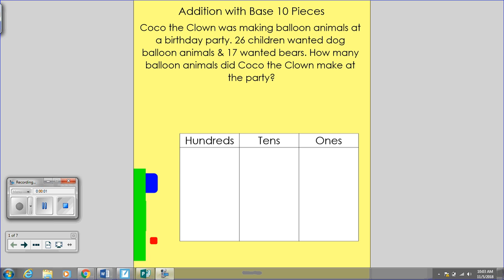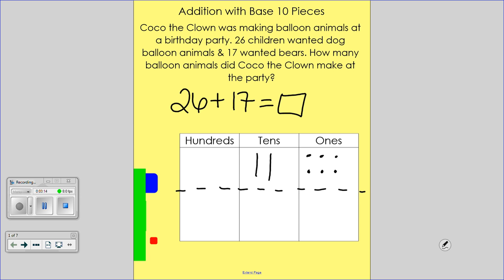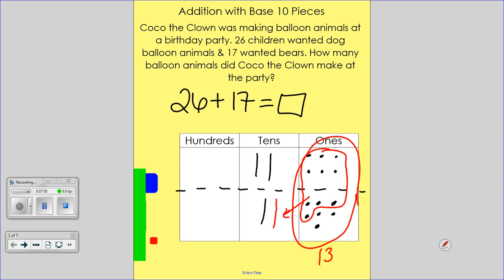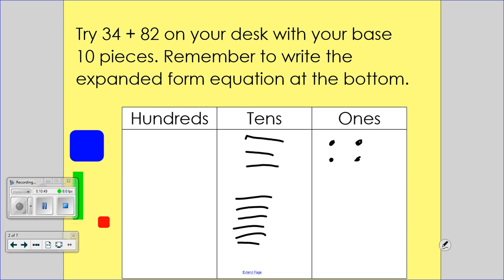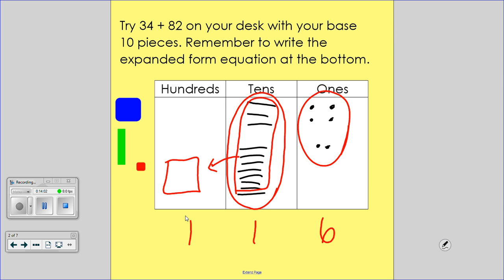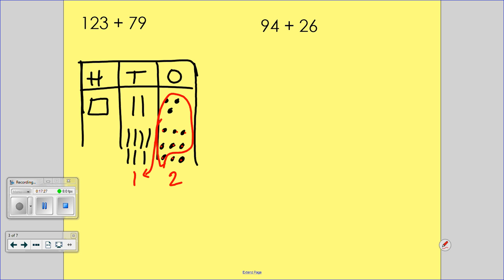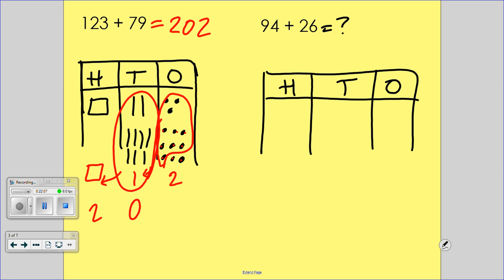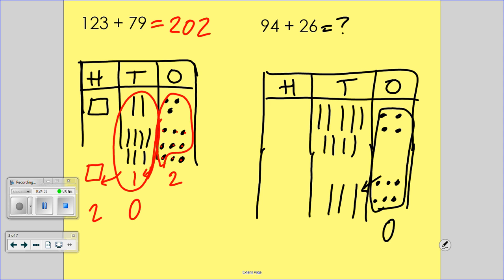Base 10 Drawings Addition